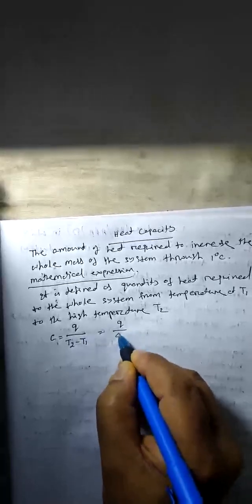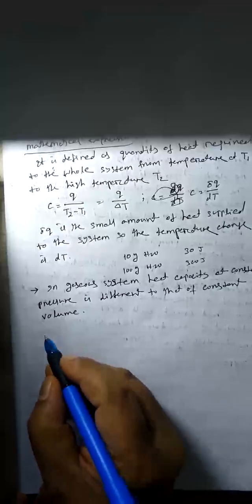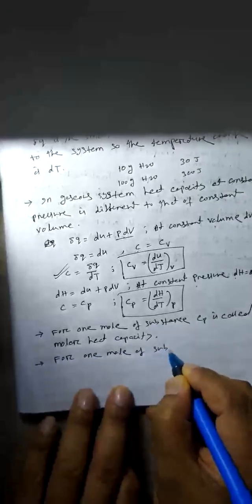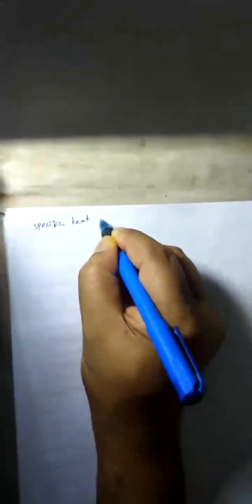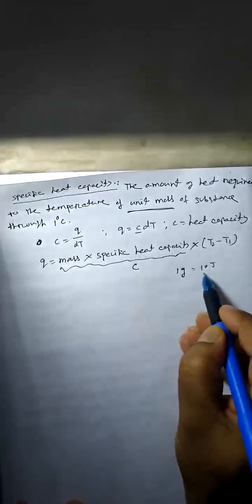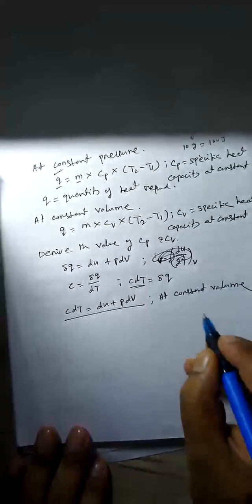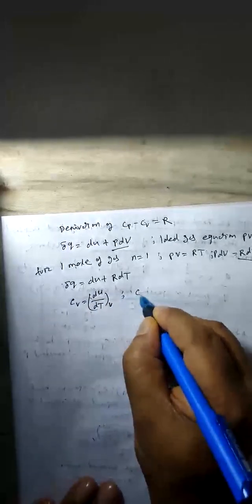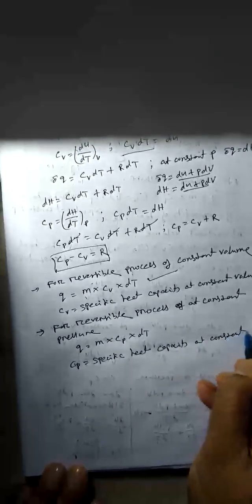Thermodynamics 4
Heat capacity// Mathematical expression//at constant volume and pressure// Cp-Cv=R// specific heat capacity// @trilochanswain1055